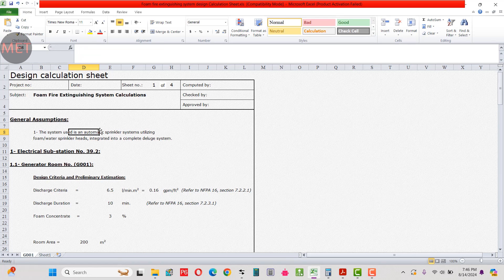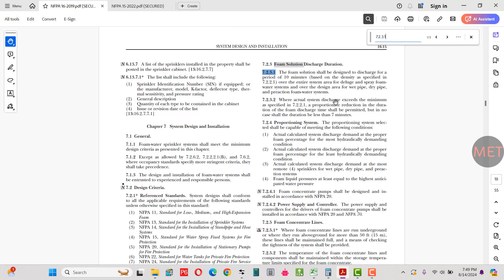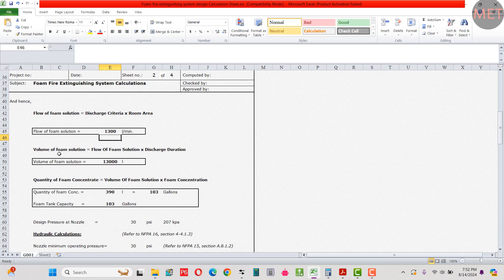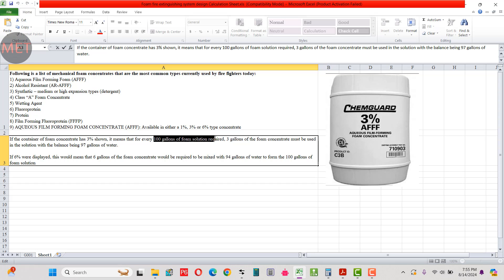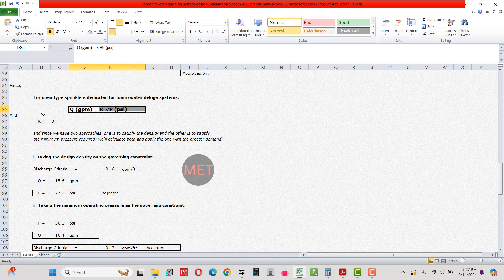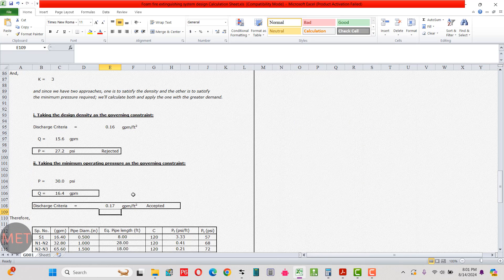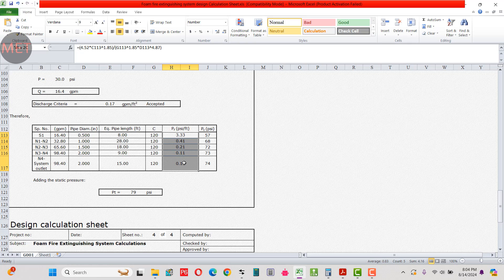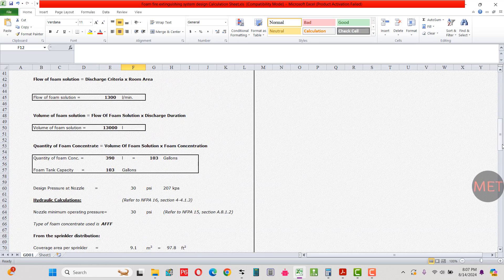Foam fire extinguishing system design using excel, tank capacity, pressure requirement calculation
deluge system
deluge foam system
novec fire system